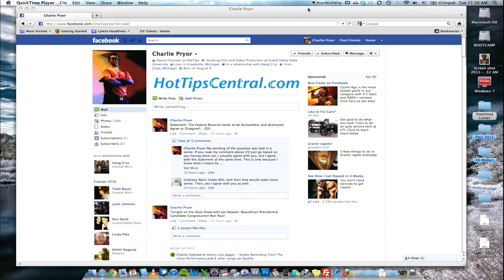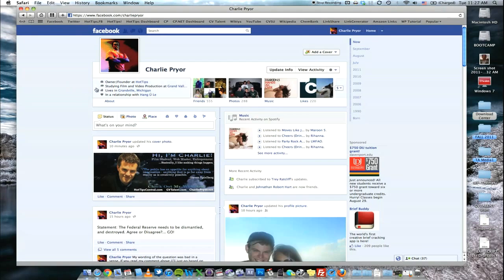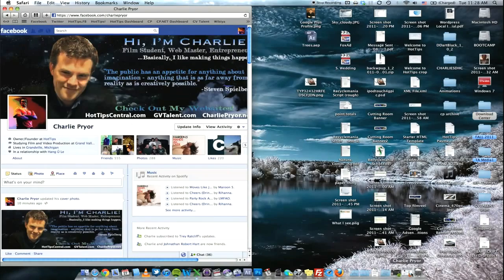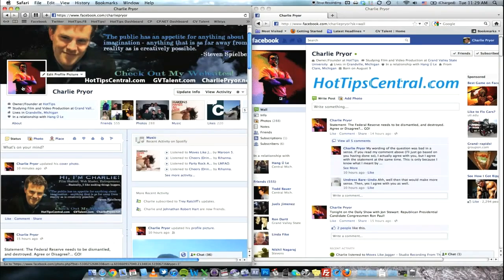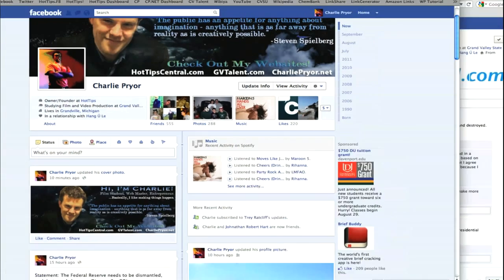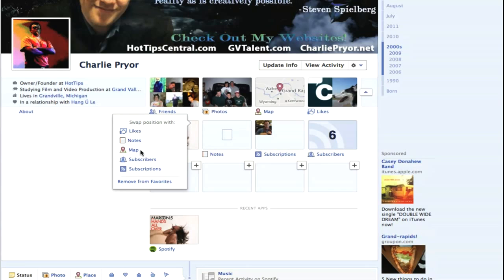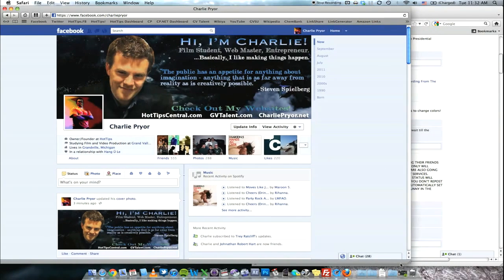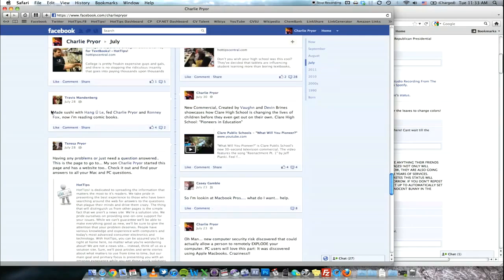Learning the New Facebook Part 1 - Interface Changes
::: READ THE DESCRIPTION PLEASE :::
This is part one of our small video series dedicated to making you feel comfortable with the new Facebook, and some of the features that will come with it.

Video 1 will take through the motions and discuss where certain elements that you are used to seeing have moved to:

Video 2 puts the focus on the new wall, called the "Timeline" and will give a demo on how it's read, and how to use it:

Video 3 looks into the changes in app management, and how your activity and privacy has visually changed since the old layout that you are used to:

We may be adding more videos to this series if needed. We really want to make sure nobody is lost or confused on How Facebook works. You may understand and know everything about Facebook's system, but many people don't. If you're like me, and you've been on this network since the early days when it was college networks only, you likely know a whole lot more about how to use Facebook than a person who joined this year.

This is to make people feel comfortable using it. Facebook isn't evil, it's simply a tool that you are able to interact with. They have opened up your ability to share your life with people. Nobody is making you do anything, and you are never required to give out any information that you don't want to. That's it.

If this video series is helpful for you at all, please share it. This isn't a ploy to better our ratings or view count. I honestly could care less if this video gets a hundred views, or a million in a day. We aren't making any money on them anyways, and we never will. All we (Charlie) cares about is that people feel comfortable using the technology around them, and that they know how to use them to better their lives.